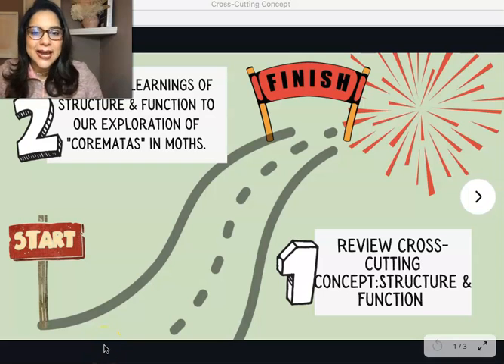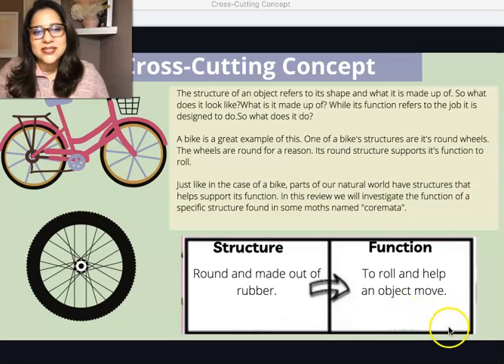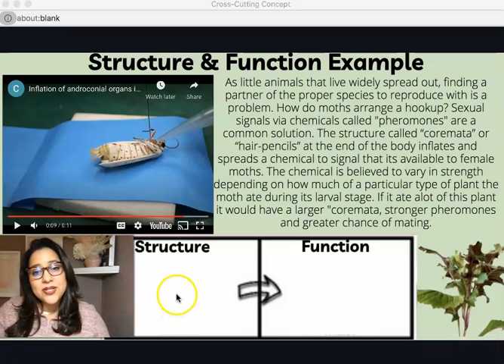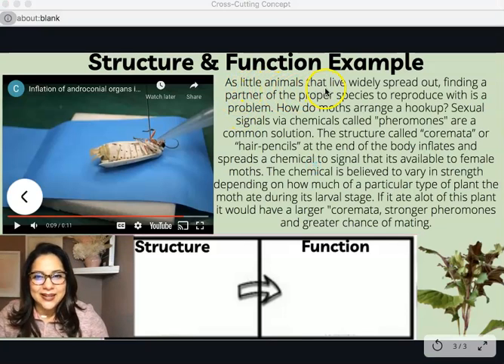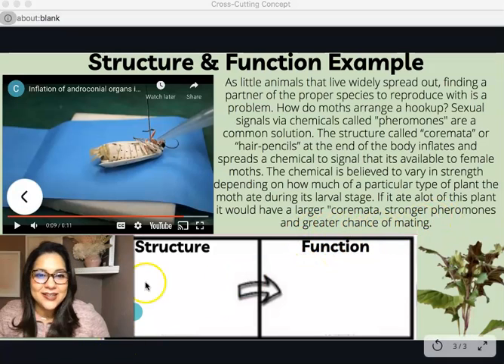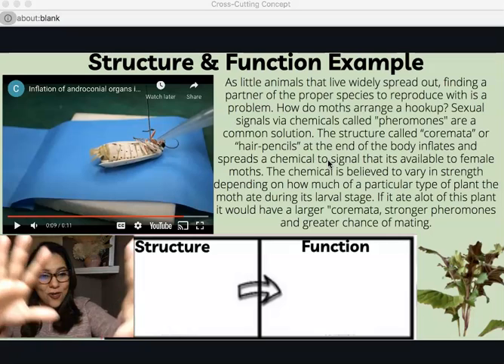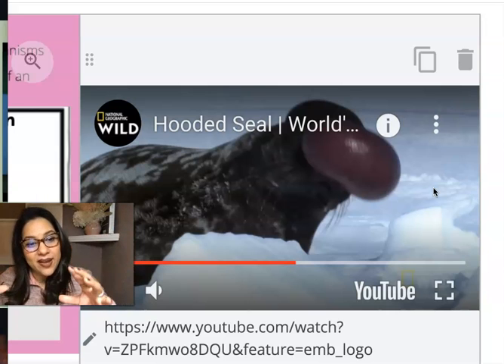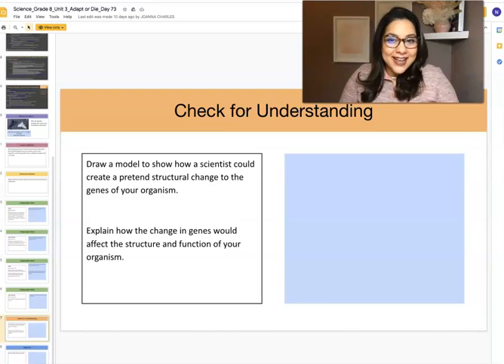Science_Grade 8_Unit 3_Adapt or Die_Day 73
Why do species change over time and should we intervene? Cross-Cutting Concept Structure & Function